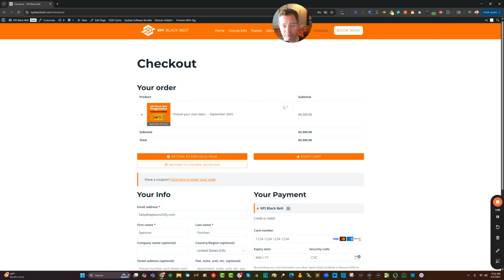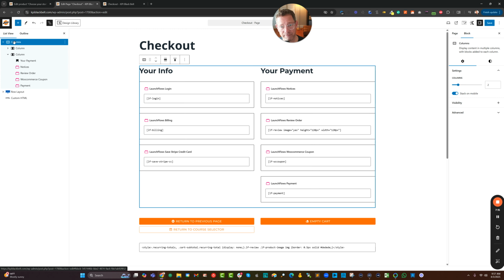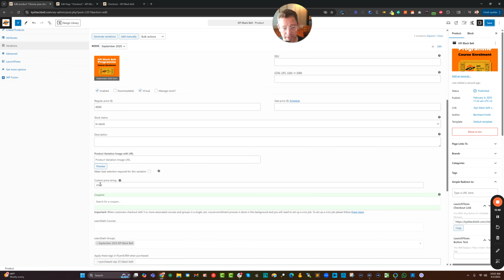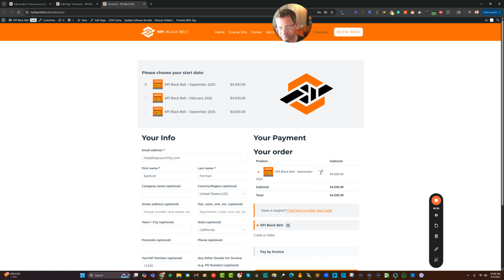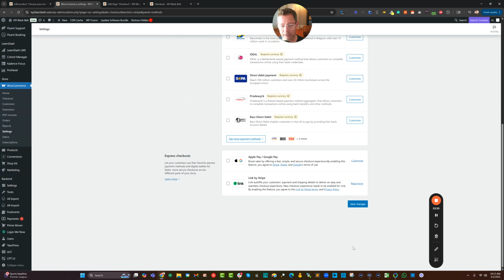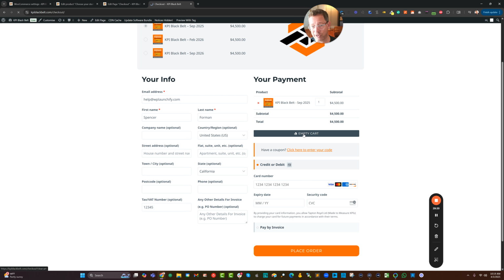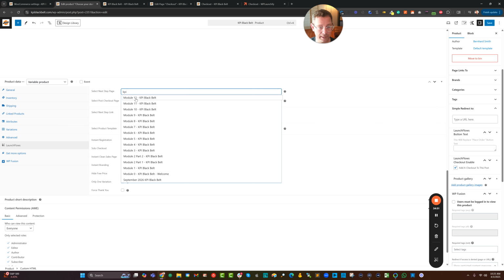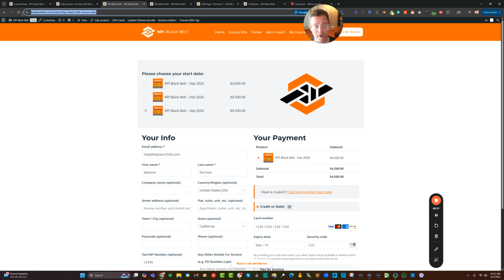WooCommerce One Page Checkout Masterclass with Minute Launch & LaunchFlows!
In this live WP Launchify support session, Spence walks you step-by-step through transforming a standard WooCommerce checkout into an optimized, user-friendly, one-page checkout experience using LaunchFlows.

Watch in real-time as Spence helps Bernie Smith from KPI Black Belt to simplify and streamline the checkout process—perfect for anyone using MinuteLaunch solutions or running a WooCommerce store!

What You'll Learn in This Video:

✅ How to create a one-page checkout with LaunchFlows

✅ Using order bumps, product toggles, and direct checkout links

✅ Customizing WooCommerce checkout fields and layouts

✅ Managing variable products and simplifying product variations

✅ Best practices for clean and responsive checkout page designs

Whether you're new to WooCommerce or a seasoned pro, this video is packed with tips, tricks, and practical advice to boost conversions and create a frictionless shopping experience.